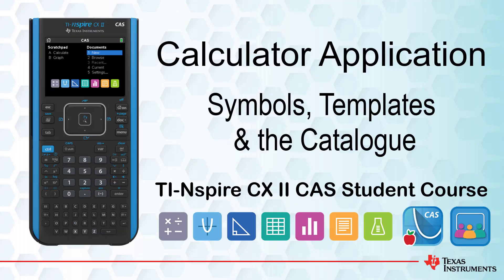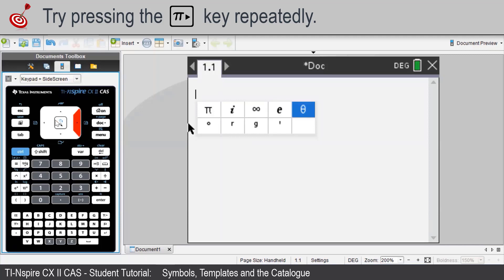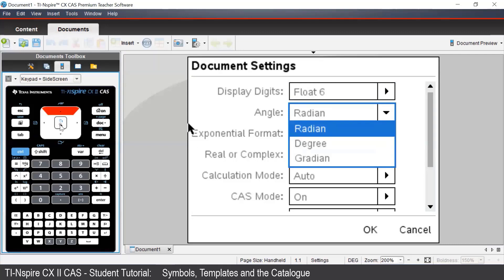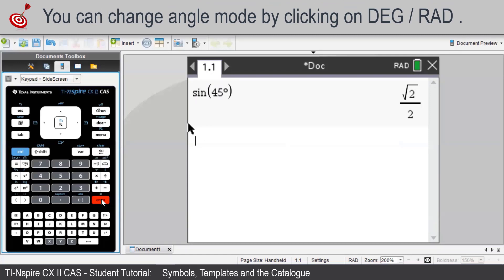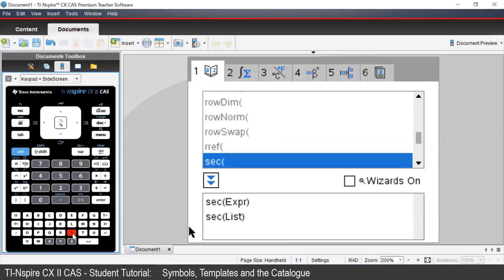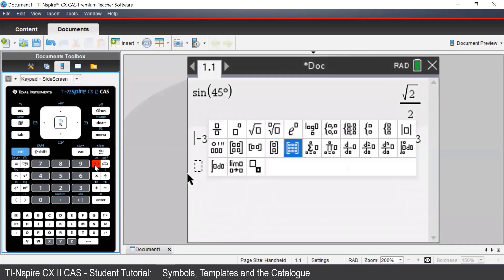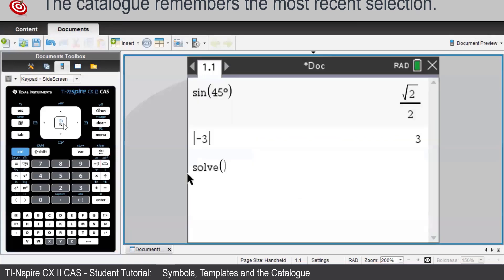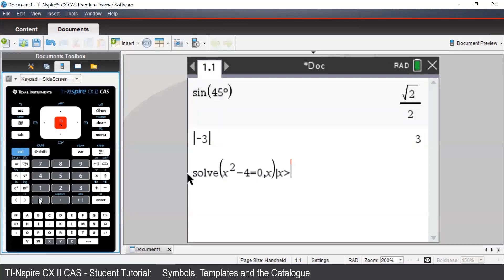Symbols, Templates and Cat. | TI-Nspire CX II CAS | Getting Started Series - Calculator Application